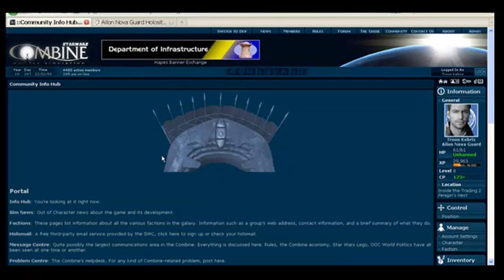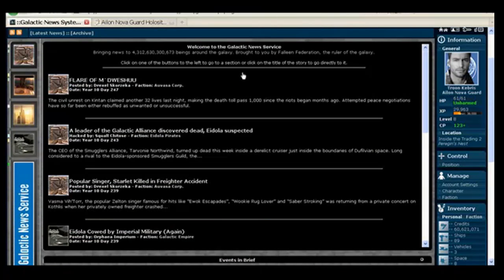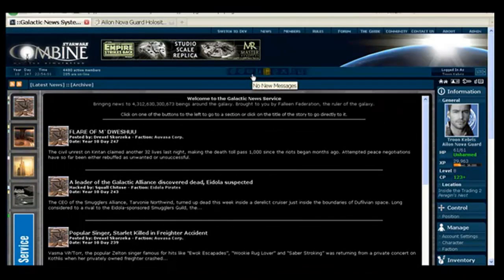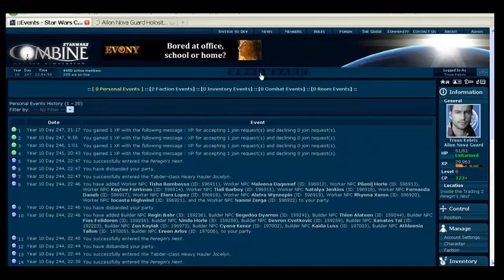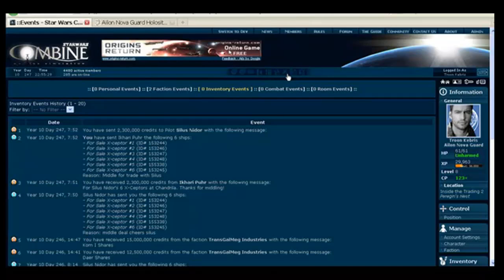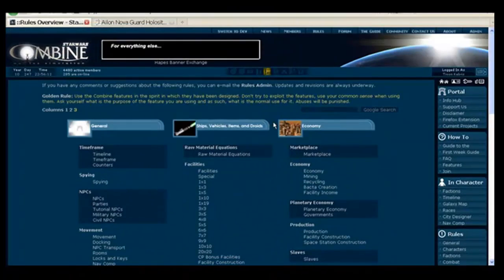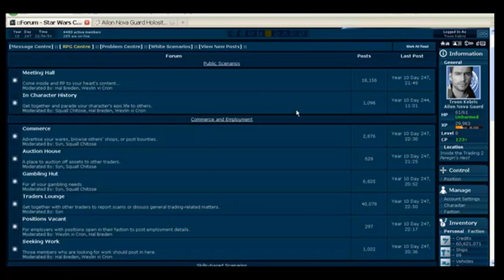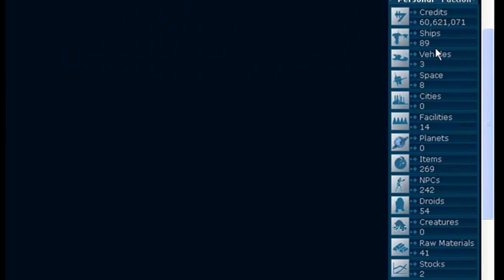SWC Tutorials: How to Join Part 2: Getting Started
This video tutorial will teach you the basics of Star Wars Combine and how to understand the game mechanics.